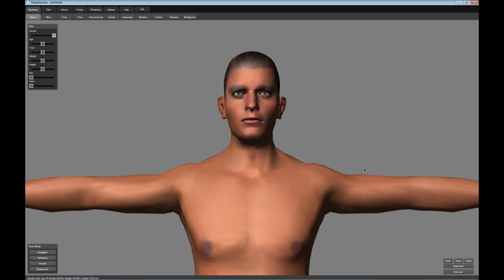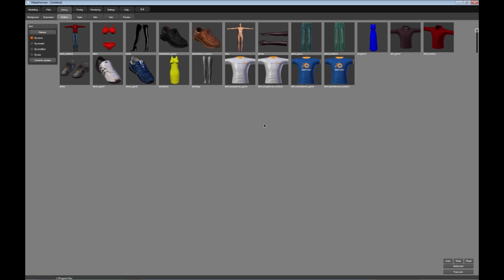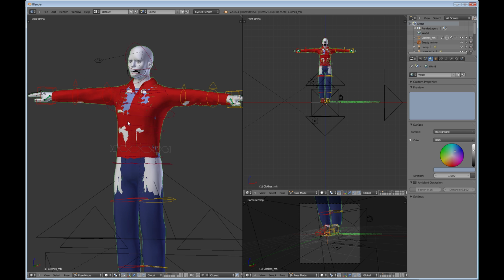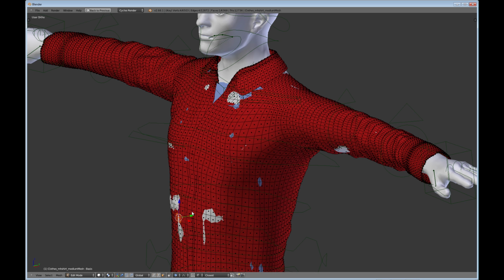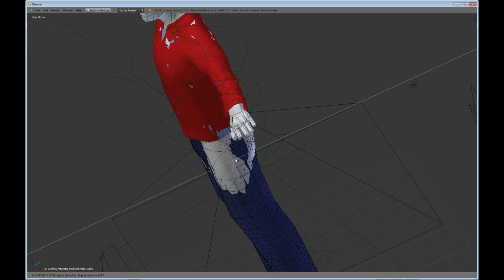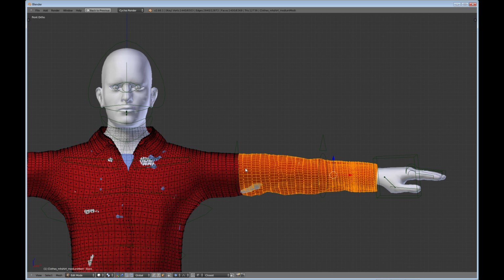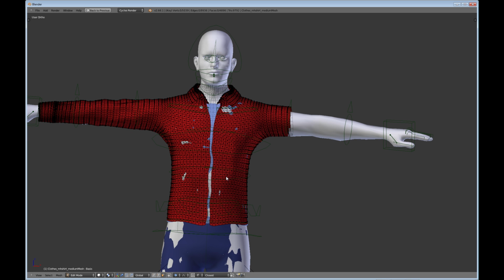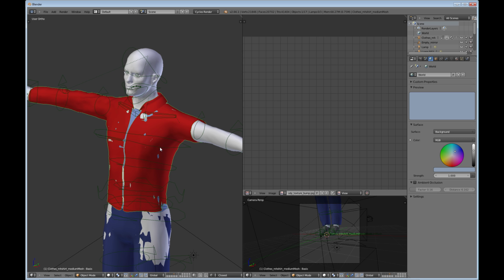Blender For Noobs - How to work with clothes from Make Human [INTERMEDIATE]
Blender For Noobs - How to add clothes for your character in Make Human and adjust them in Blender.
Thanks!